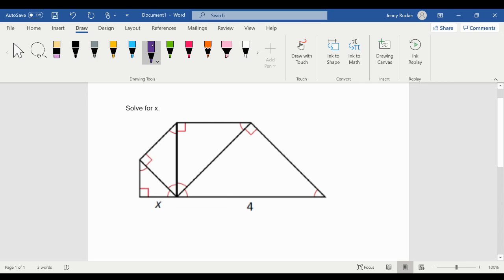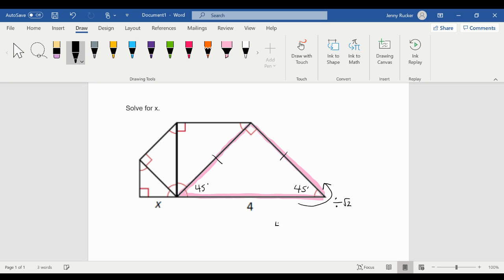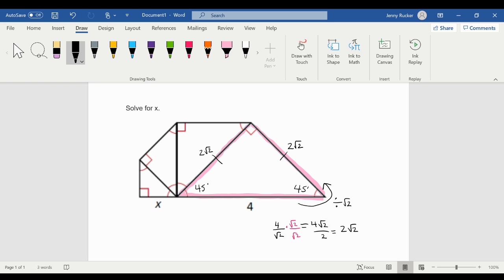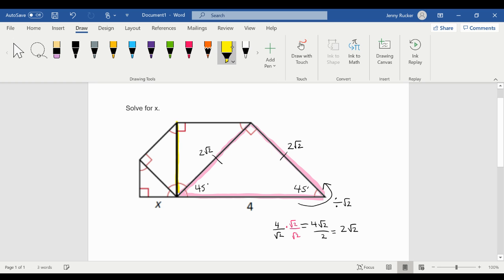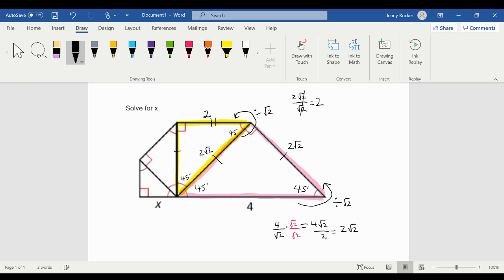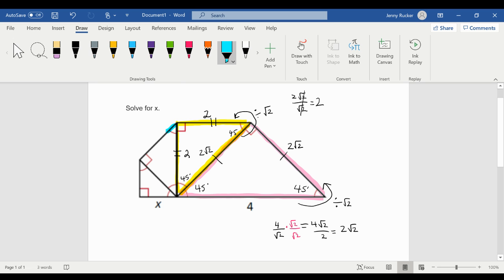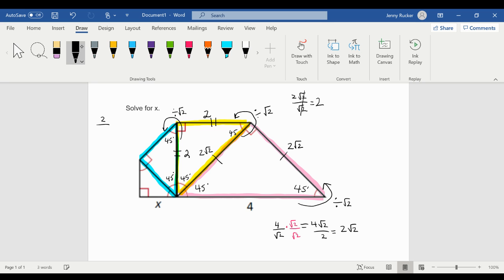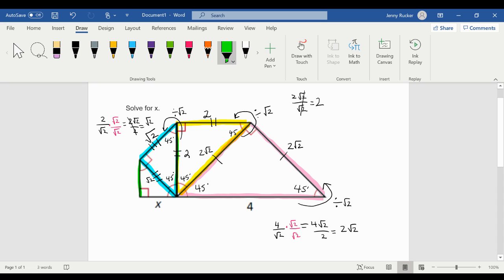Unit 7 Lesson 4.10